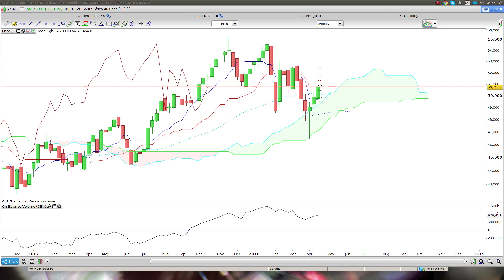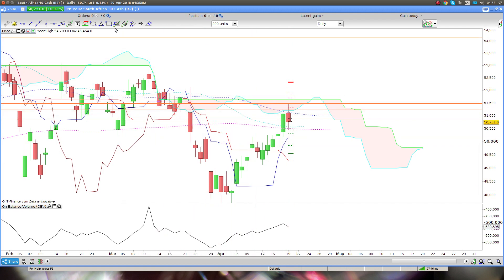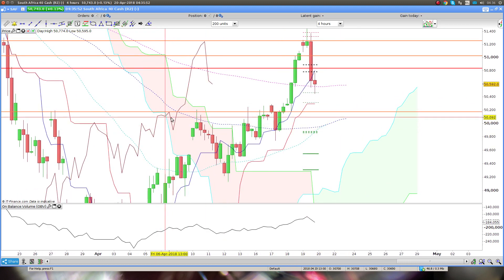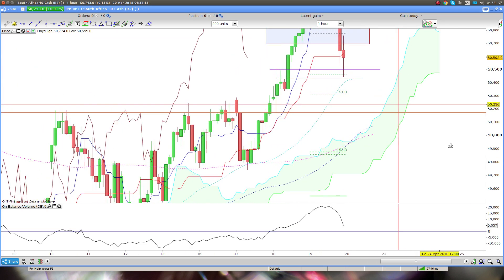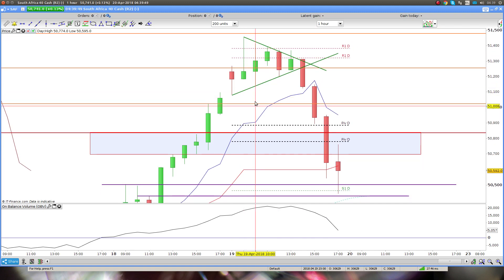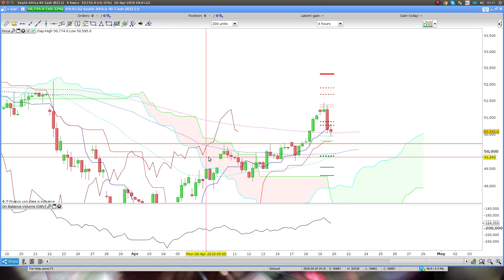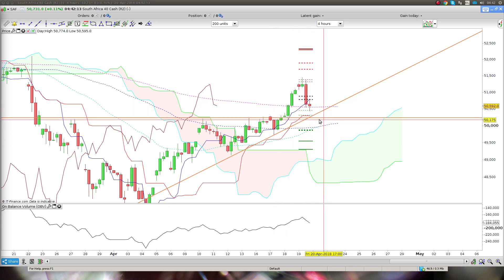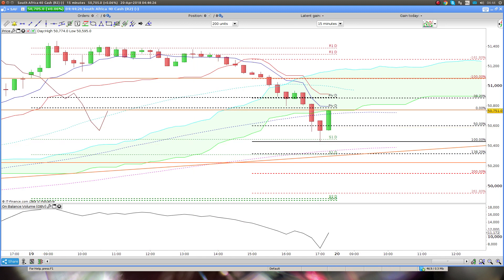ALSI bullish golden cross daily ichimoku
We bounced off the daily ichimoku cloud and bull channel is still intact with daily 200ema holding.  200ema Will be key today.

Learn How to Day Trade and learn how to Swing Trade

Day Trading means I am looking to trade stocks, commodities, indices, forex or concurrencies that I expect will move in a predictable direction. I want to take a trade with a set stop loss level and take profit target. A simple plan, but not that easy.